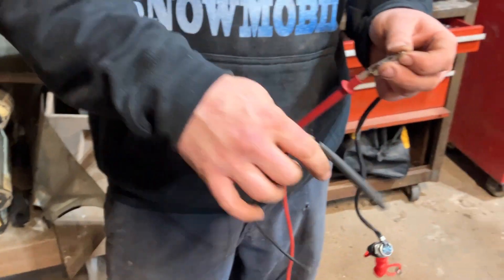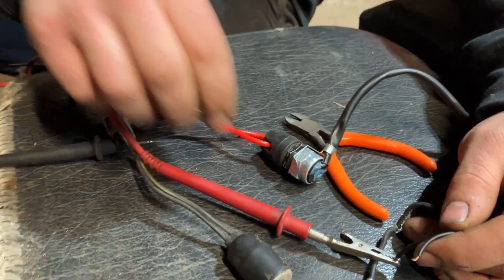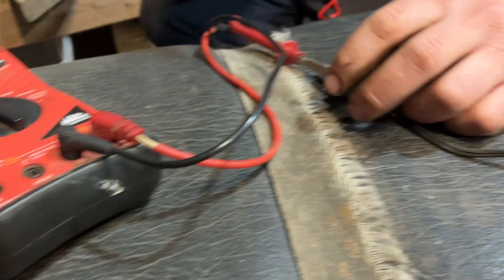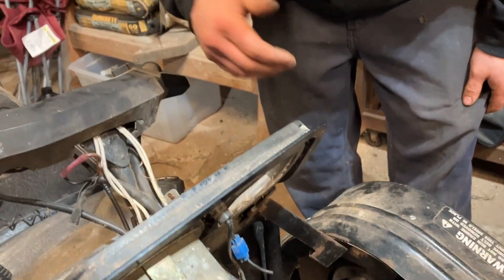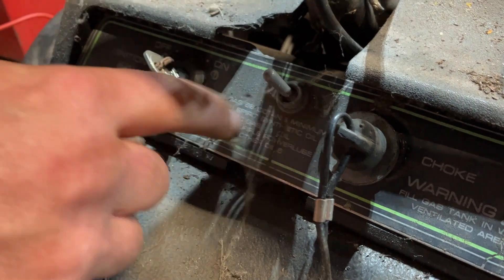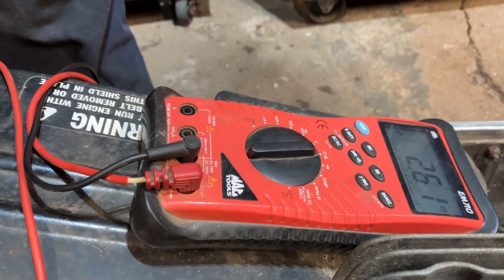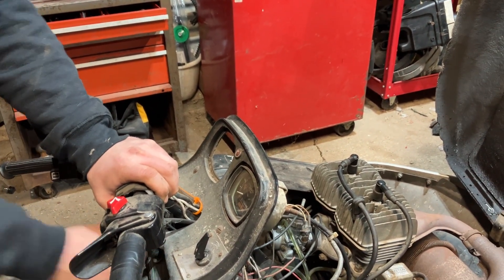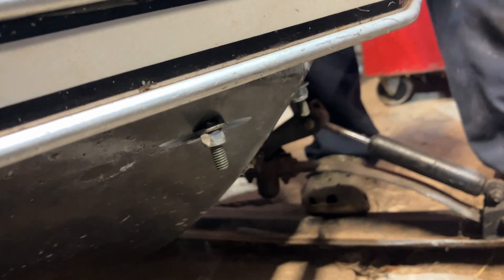Normally Open vs Normally Closed Tether Switch - How To Test & Check On Snowmobile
We teach you all you need to know about tether switches and how they work on your snowmobile. We go over the normally closed and normally open switches and how to tell which one you have. We use a multimeter to show the open/closed circuits of the ignition. This can used on almost all snowmobiles to verify correct tether operation. (N.O. or N.C. Switches)

Check Out Products We Use:
*Snowmobile Grips
*GoPro Batteries
*ATV Grips
*CHEAP X-Pro 125cc Pit Bike W/ 14 & 17" Tires
*Pit Bike Carburetor (Better Performance)
*Pit Bike Brake/Clutch Levers
*Dango Designs GoPro Mount
*SC1 Gloss Coating
*Pit Bike Tall Seat
*Fuel Filters
*Pit Bike Racing CDI/Coil
*Pit Bike Air Filter
*Dirt Bike Grips
* In-Line Spark Tester
*Customizeable Pit Bike Graphics Kit
*Pit Bike Exhaust 28mm
Purple Panda GoPro Microphone